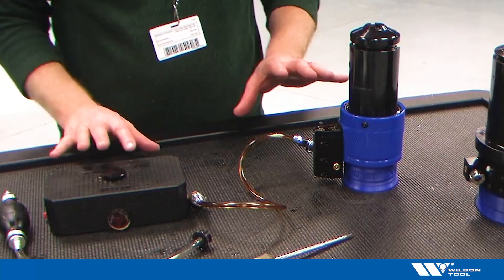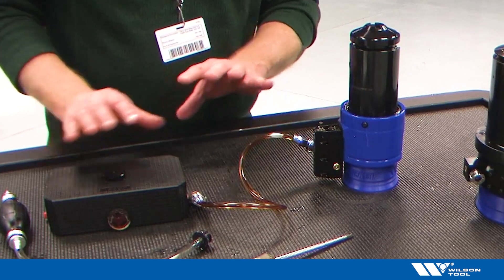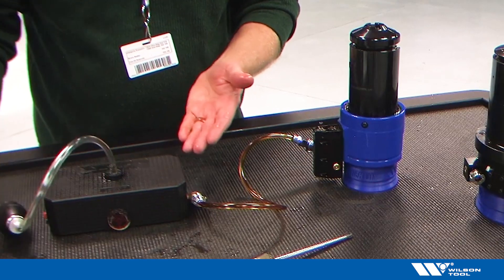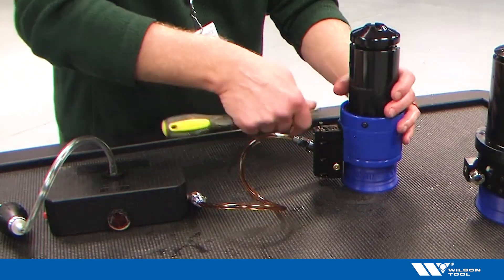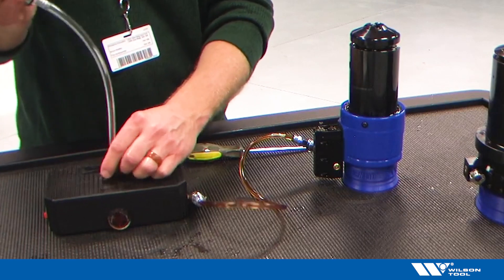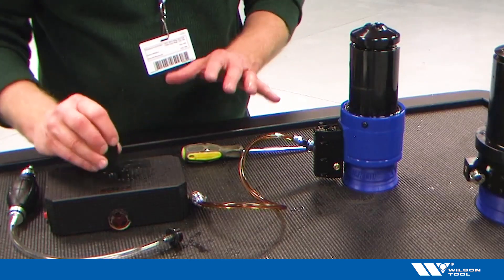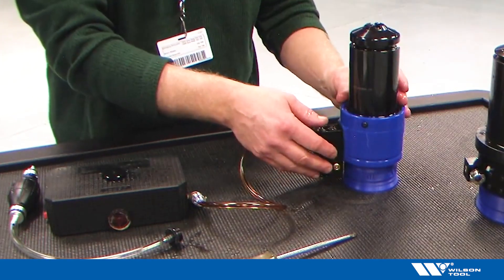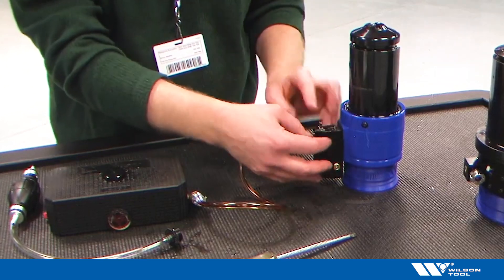How to Purge Air from the Coolant System of the C & D Station QuickTap® Tapping Tool │ Wilson Tool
This short video shows how to correctly purge air from the system on the C & D Station QuickTap® Tapping Tool.